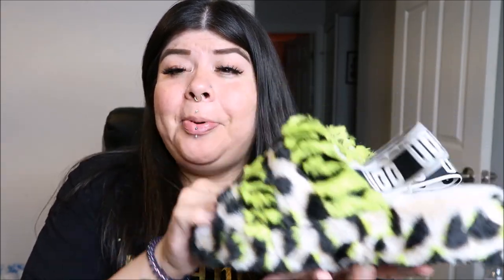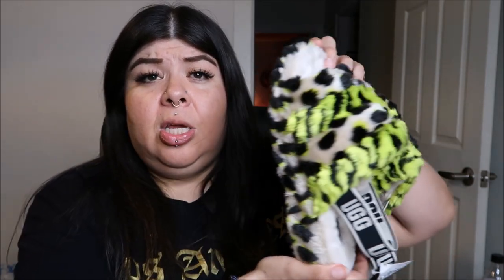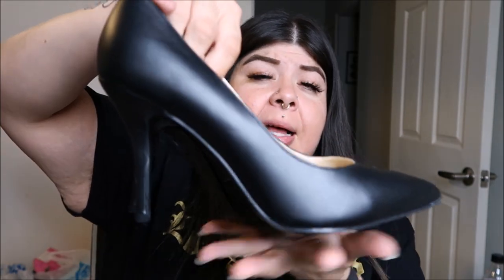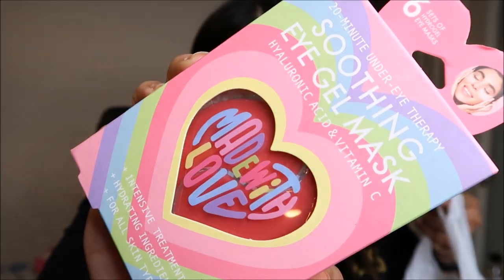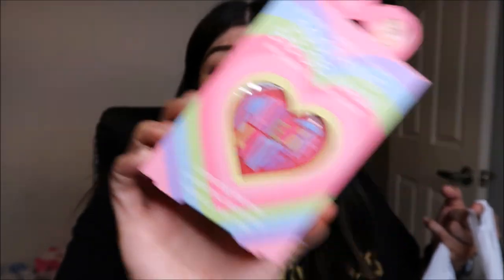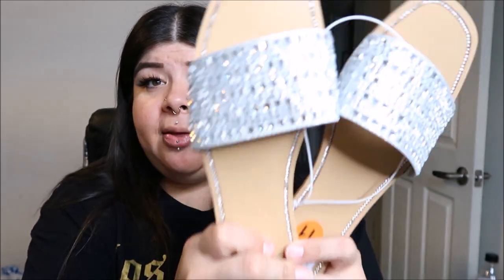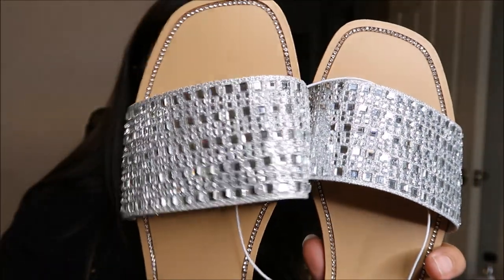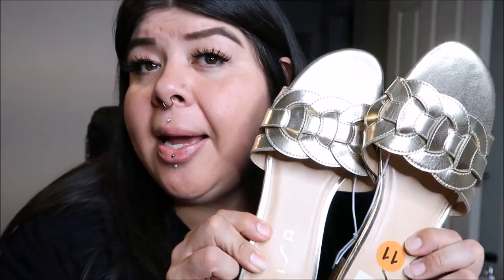Ross Haul Part 2 | What Can I Say, I Love Shoes!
Duvolle® Radiance Spin-Care System: $28.50

Try Dollar Lash Club and save $$$$: vanessuhvee

Have you heard of Poshmark? It's my go-to for buying & selling fashion and more!